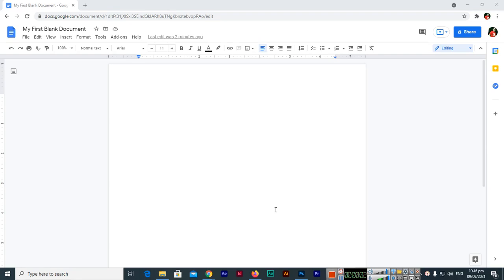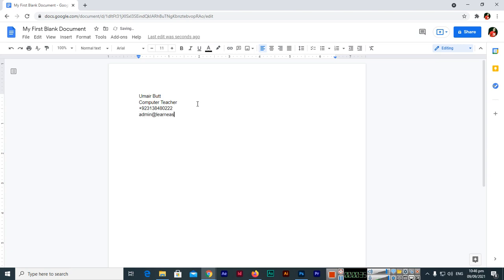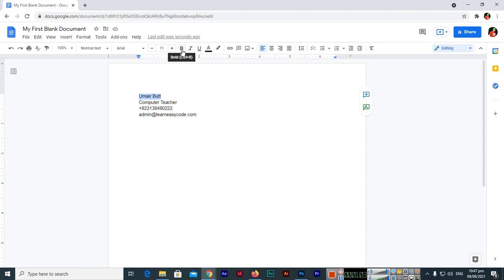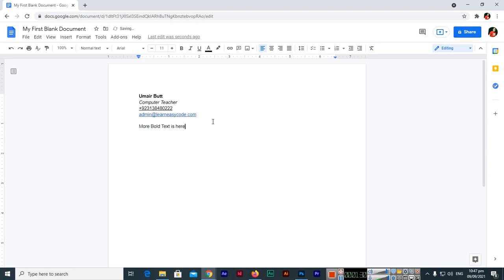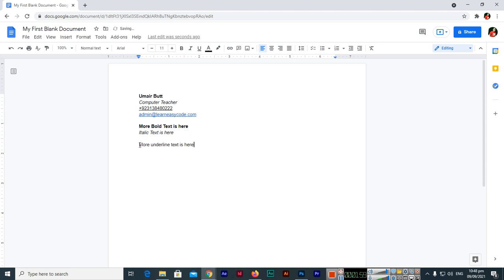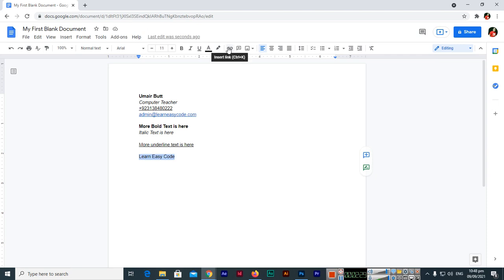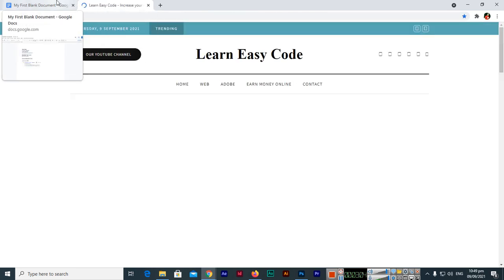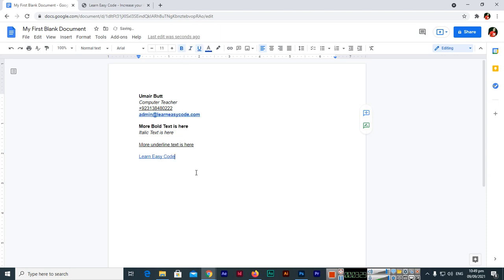Bold, Italic, Underline and Insert Link in Google Docs | Google Documents | GDocs | Google Word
In this video, you can learn how to use bold, italic, and underline options in Google Docs | Google Documents | GDocs | Google Word. Also learn, how to insert a link in google docs.

You can also watch my videos on